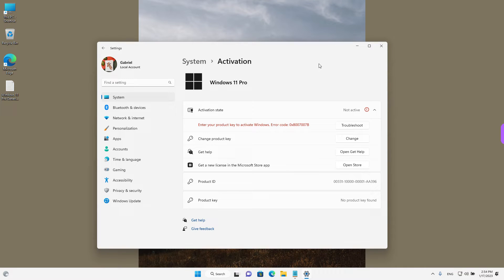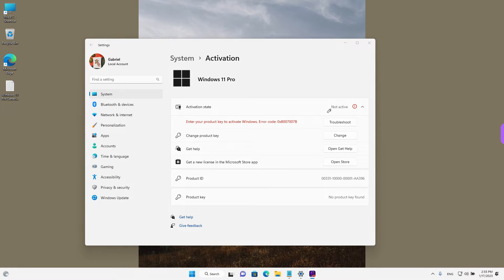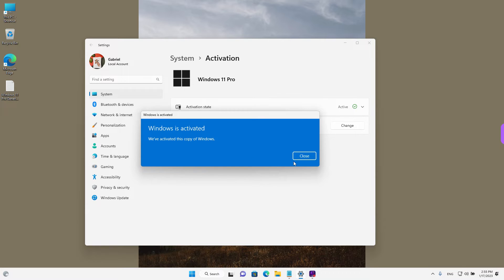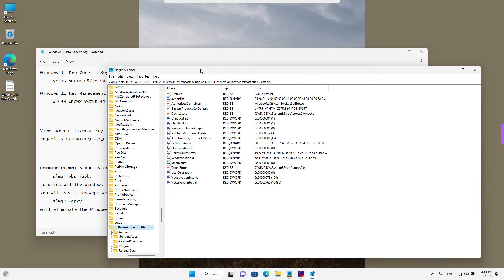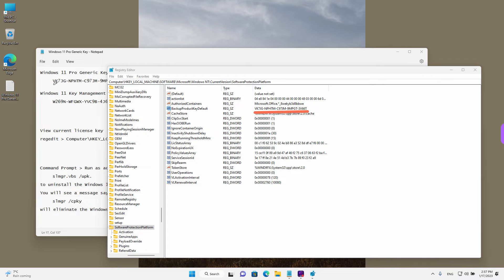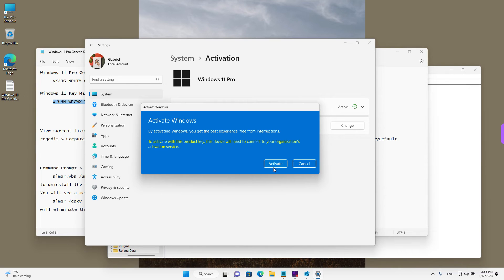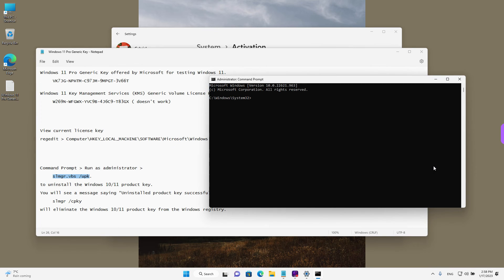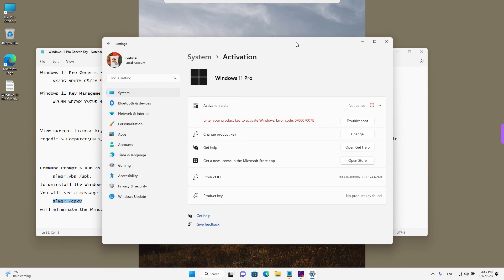Change the Product Key on Windows 11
Are you looking to change the product key on Windows 11? Look no further! In this video, we'll walk you through step-by-step instructions to make sure that your product key is updated and ready for use. We'll also provide helpful tips and tricks to ensure that your Windows 11 experience runs smoothly. Don't wait any longer - learn how to change the product key on Windows 11 now! Watch our video today and take control of your computer system!